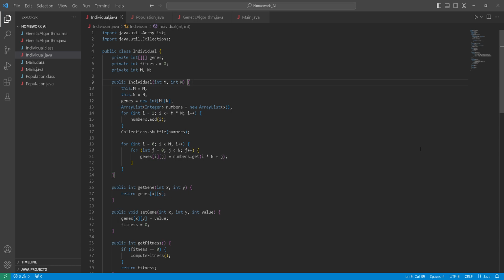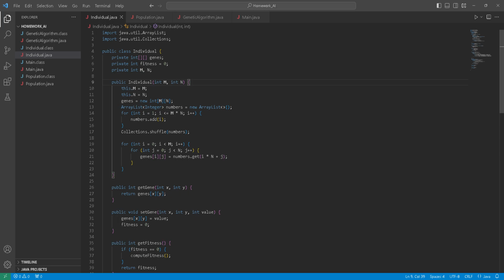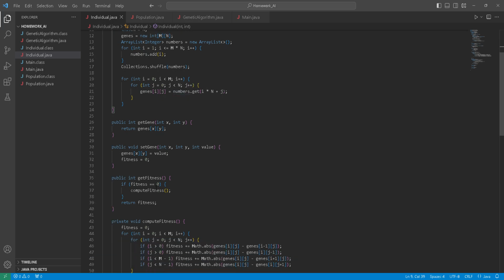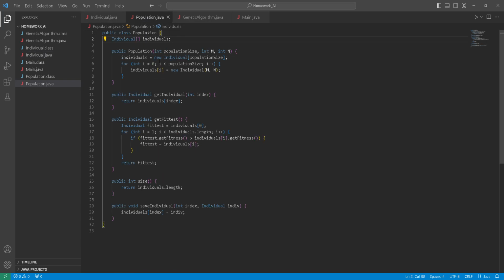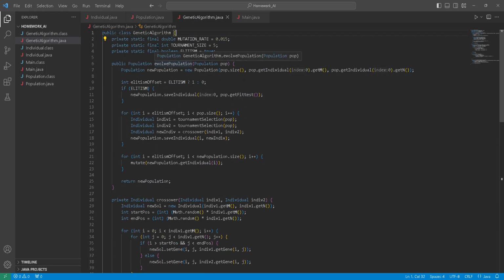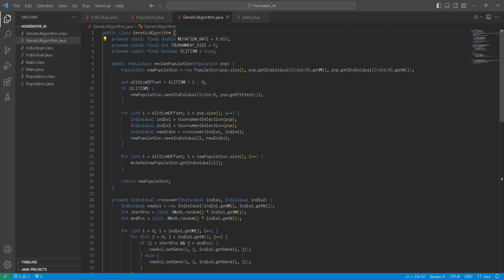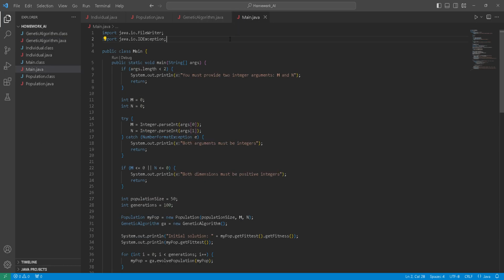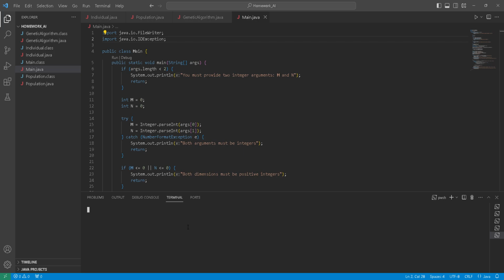Homework 3 (Genetic Algorithm)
In this video, I will discuss the code, what each class does, and how to run the code.